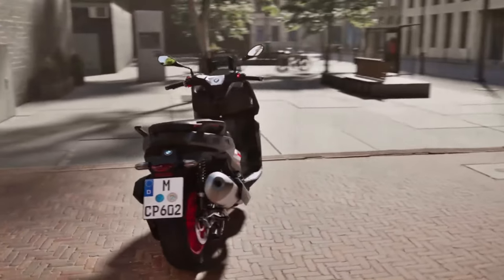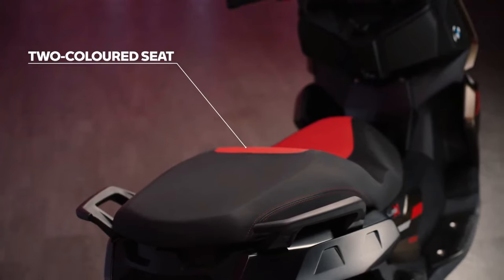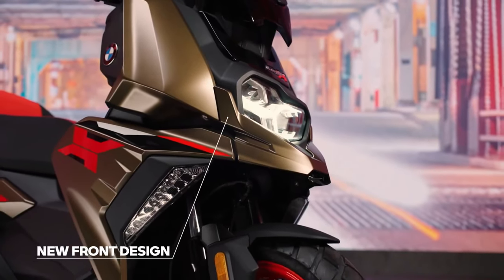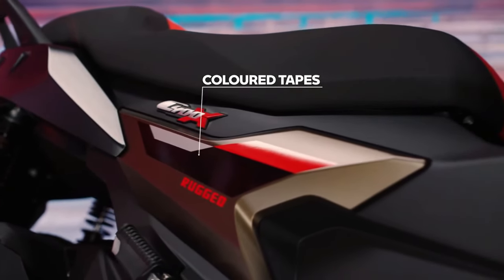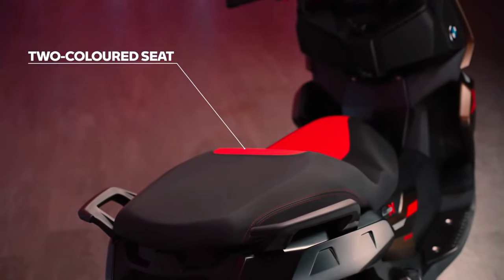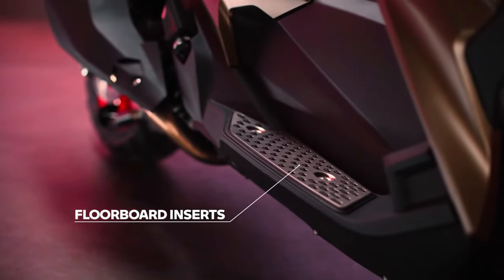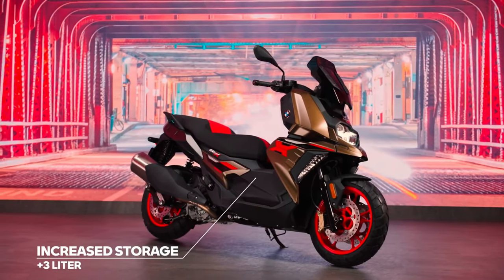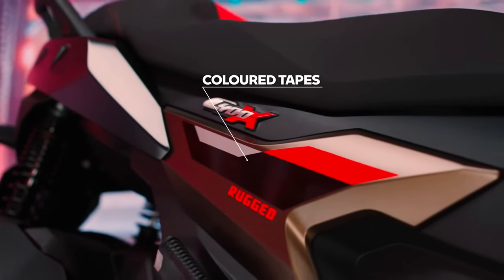2025 BMW C 400X Launching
The scooter is powered by a 350cc, liquid-cooled, single-cylinder engine that makes 34bhp at 7,500rpm and 35Nm at 5,750rpm. The engine is paired with a CVT and has a new exhaust pipe to conform to current emission norms across the globe.
Coming to the chassis, the scooter has a steel tube frame that is suspended by a telescopic fork and twin shock absorbers with adjustable preload. The scooter rides on a 15-inch front wheel and a 14-inch rear wheel. Braking, meanwhile, is handled by twin 265mm disc brakes at the front and a 265mm disc at the rear. One must note that the scooter tips the scales at 206kg.
In terms of features, BMW offers the C 400 X with all-LED lighting and a new 6.5-inch TFT display with Bluetooth connectivity. 2025 BMW C 400X Launching @motoadv6305